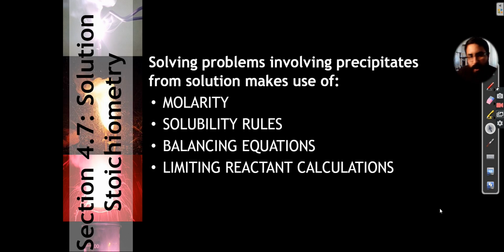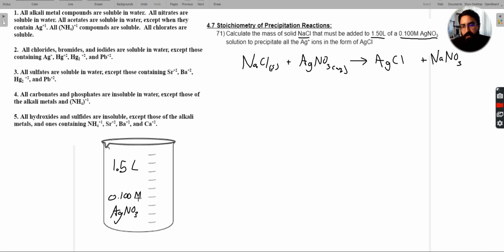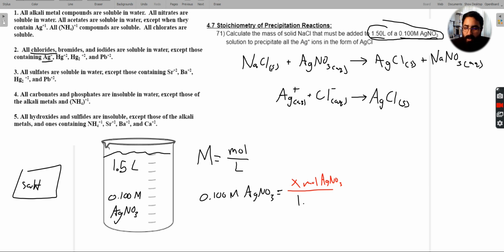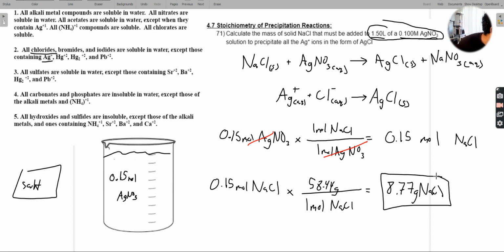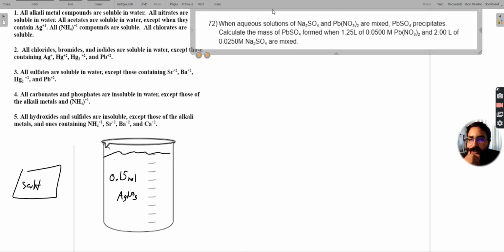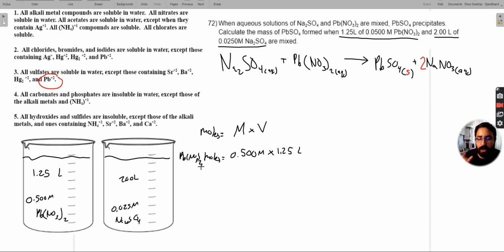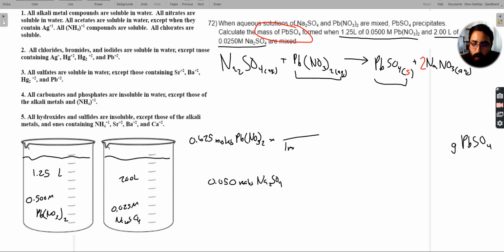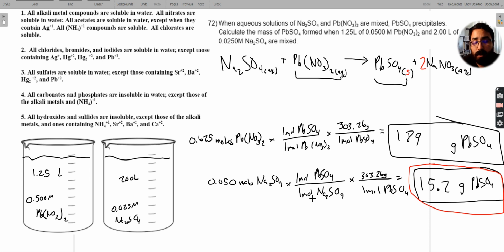Chapter 4.7 Stoichiometry of Precipitation Reactions